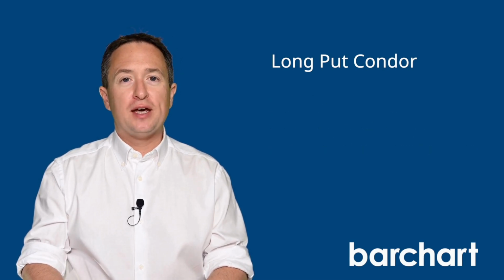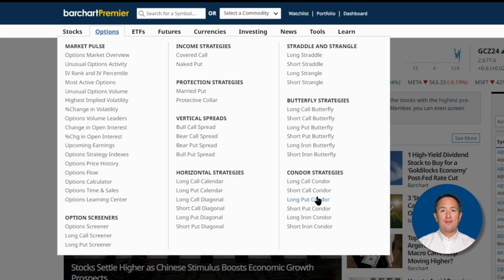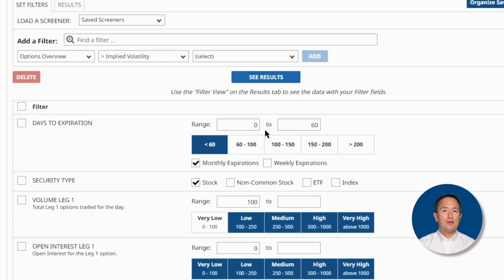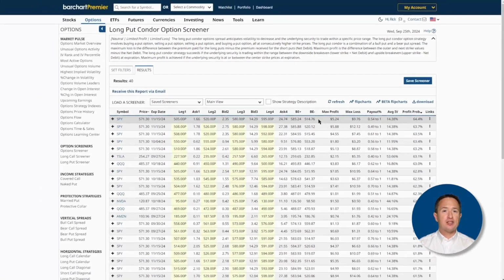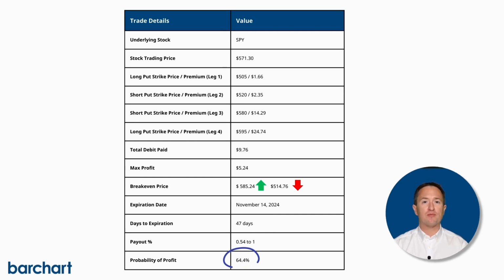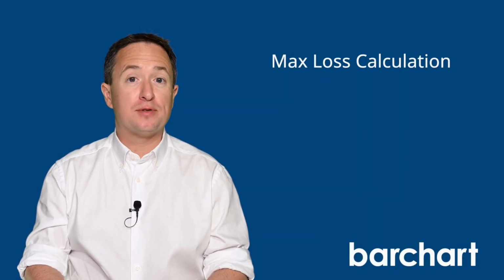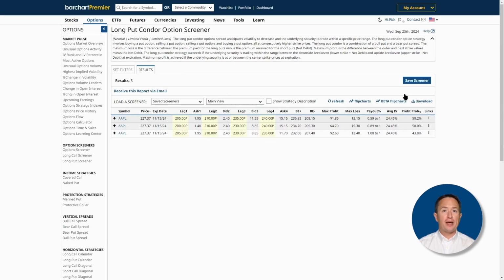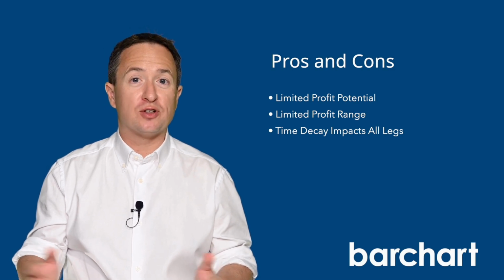Long Put Condors for Beginners: Options Learning Center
Welcome to the Options Learning Center, where we will explore a wide range of topics and ideas related to options trading. This video will explain long put condors!

The long put condor options spread anticipates volatility to decrease and the underlying security to trade within a specific price range. The long put condor option strategy involves buying a put option, selling a put option, selling a put option, and buying a put option, all at consecutively higher strike prices.

The long put condor is a combination of a bull put and a bear put spread. The maximum loss is the difference between the premium paid for the long puts minus the premium received for the short puts (Net Debit). Maximum profit is the difference between the outer and next strike values minus the Net Debit.

The long put condor strategy succeeds if the underlying security is trading within the range between the downside breakeven (lower strike + Net Debit) and upside breakeven (upper strike - Net Debit) at expiration. Maximum profit is achieved if the underlying security is at or between the center strike prices at expiration.